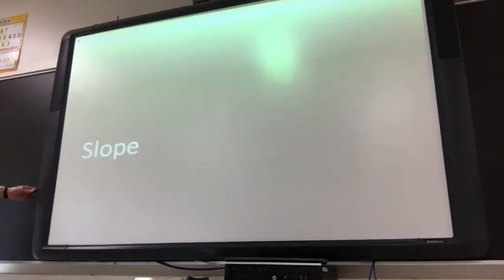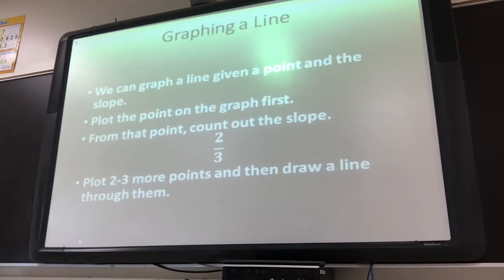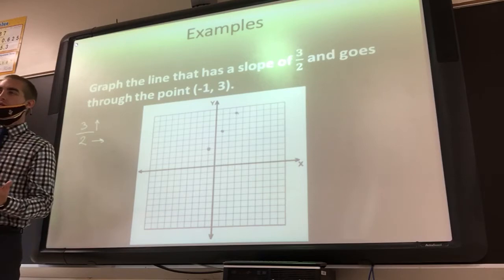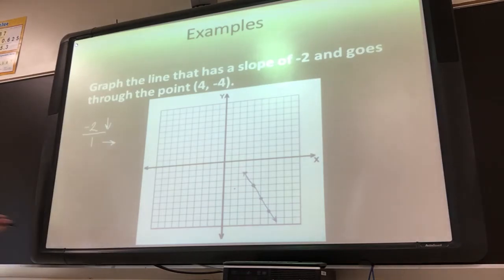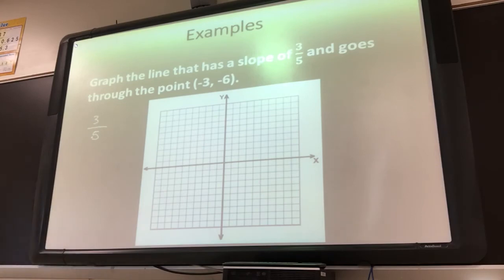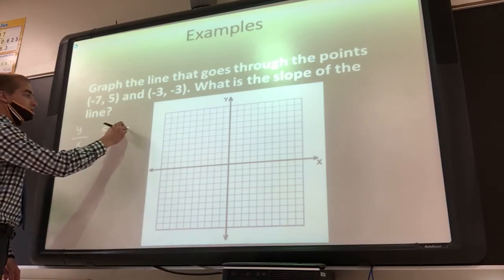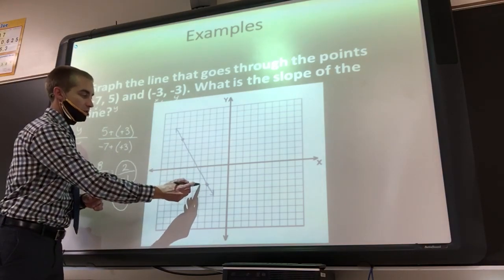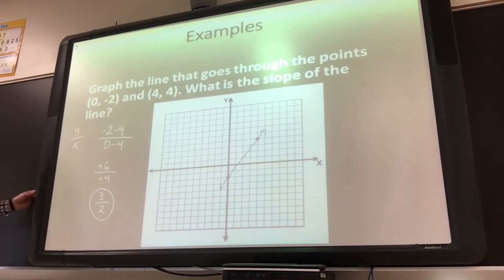Slope (part 2)